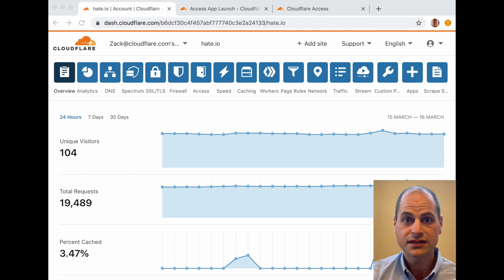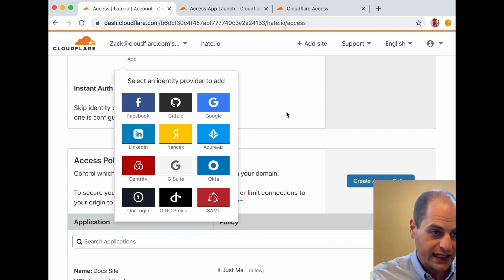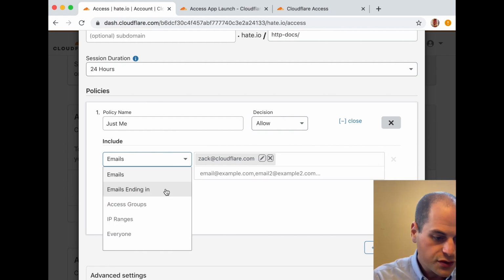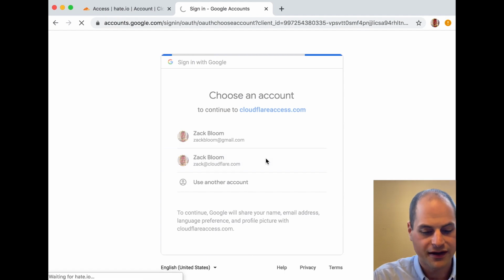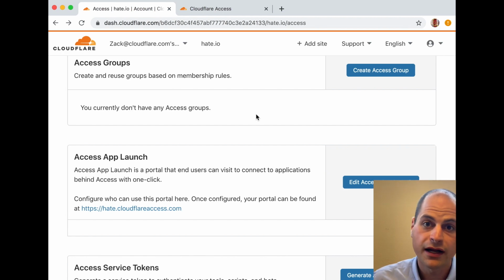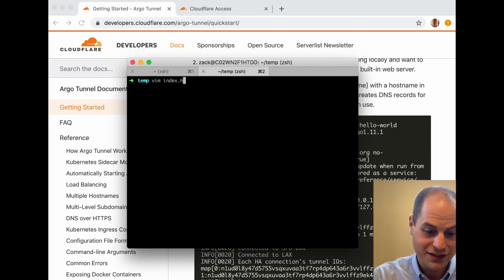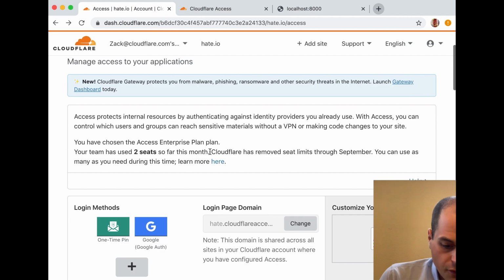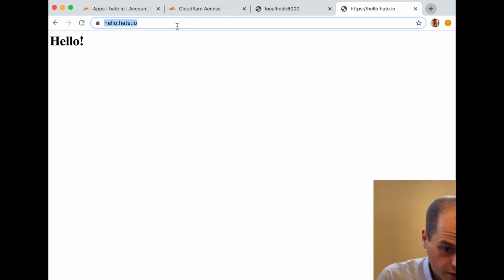Demo: Enable remote access in 10 minutes with Cloudflare Access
This demo video walks through how you can configure Cloudflare Access to allow anyone in your organization to access your internal applications without a VPN. Cloudflare for Teams is free for any organization through September 1.

Sign up for free seats and an optional onboarding session with a Cloudflare expert